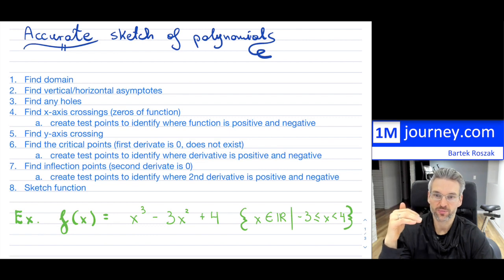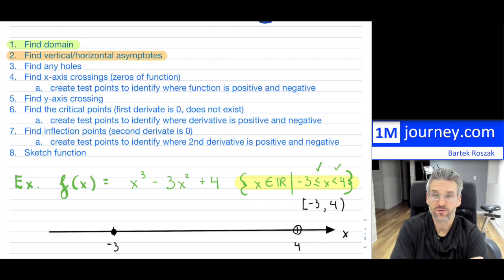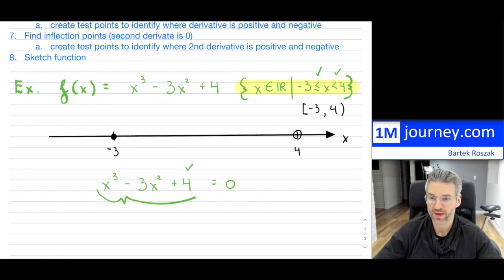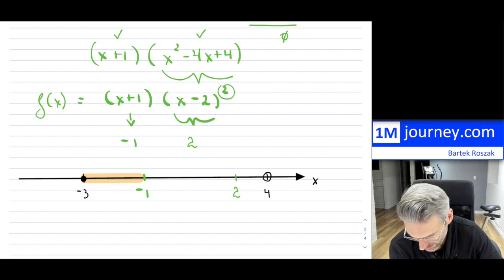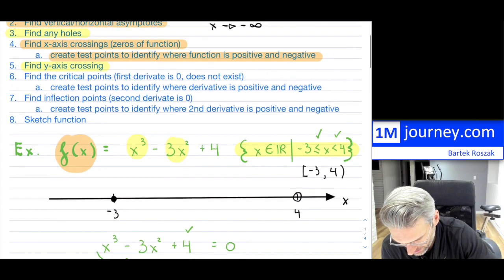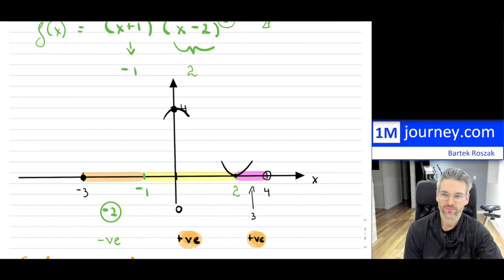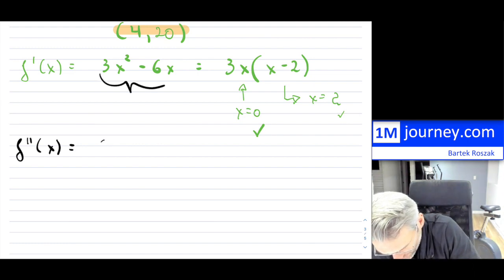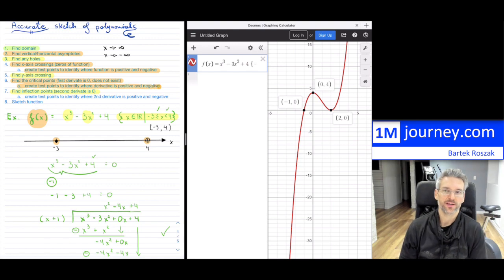Grade 12 Calculus - Accurate sketching of a polynomial, Example 1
Can we sketch a polynomial function with accuracy without graphing tools? Yes, we can!